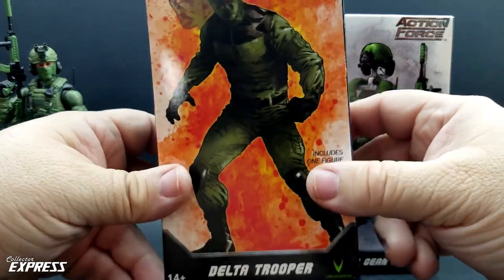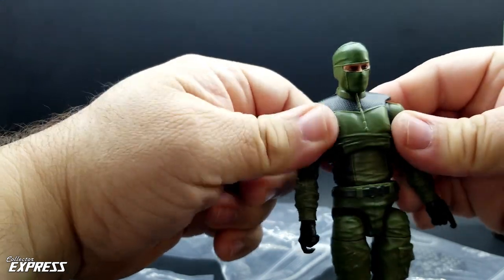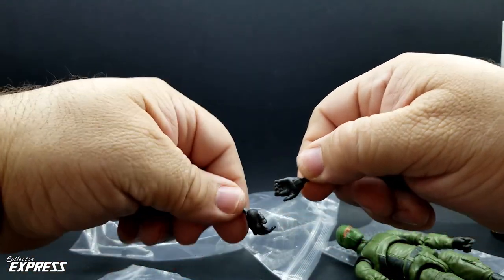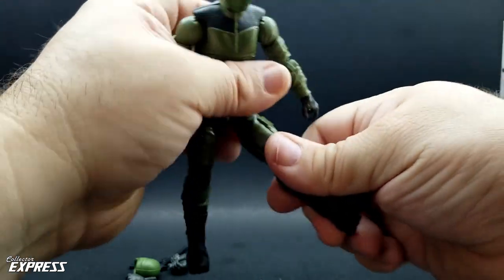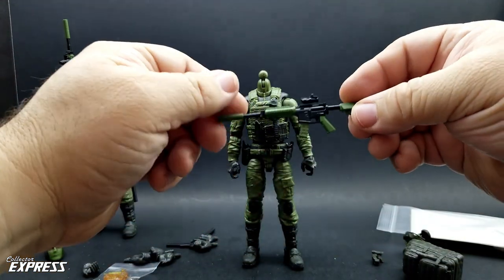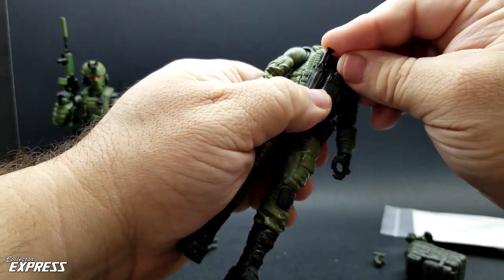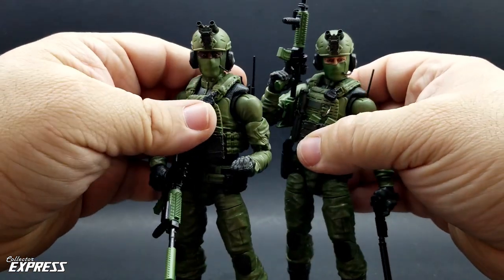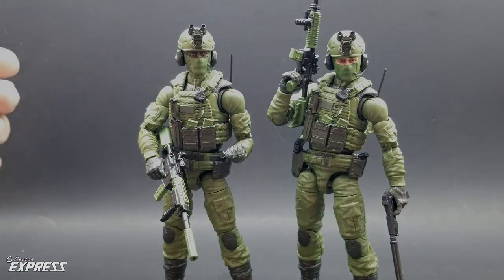Valaverse Action Force Delta Trooper & Delta Gear Pack Accessory Set Review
This is a review of the Valaverse Action Force Delta Trooper & Delta Gear Pack Accessory Set.